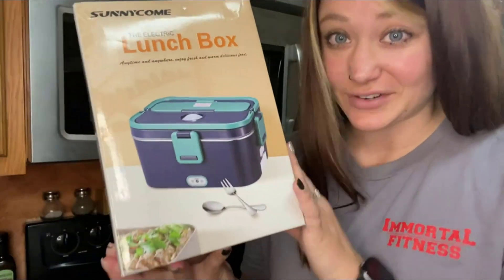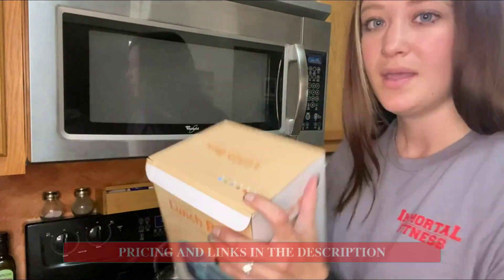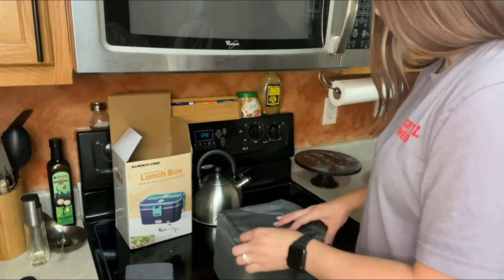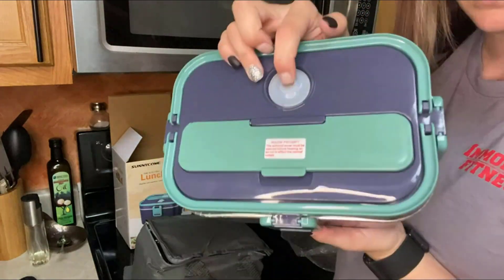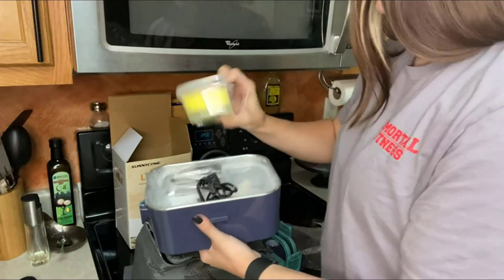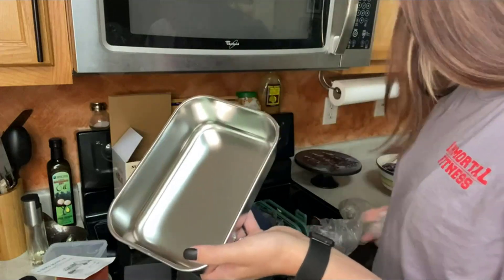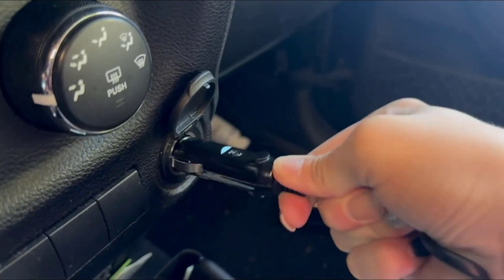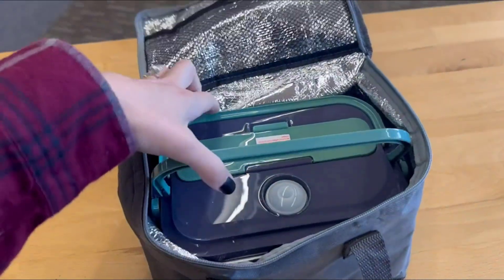Best Electric Lunch Box for Car and Home 2023 | Portable Food Warmers